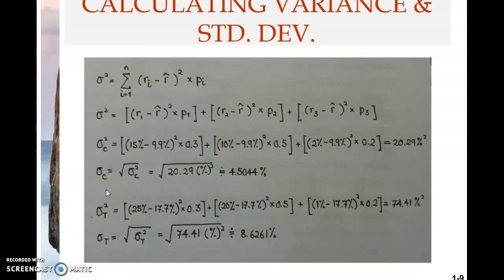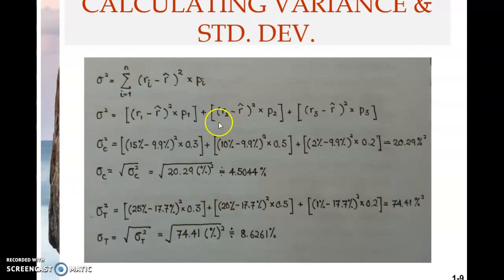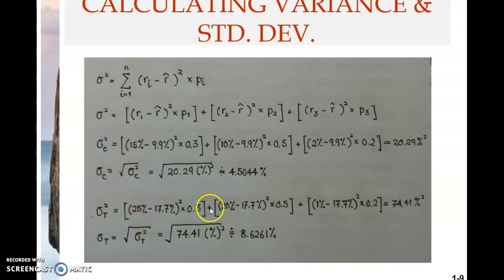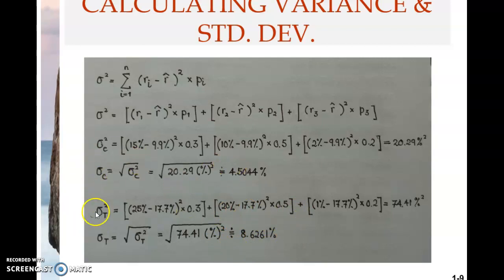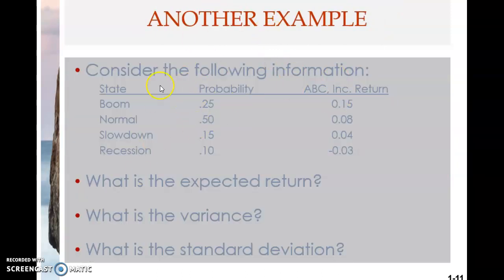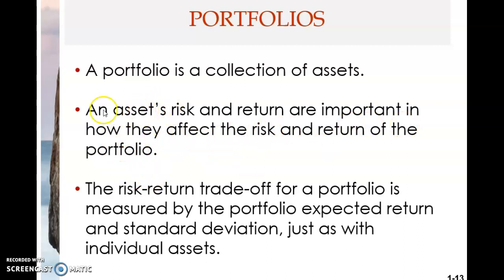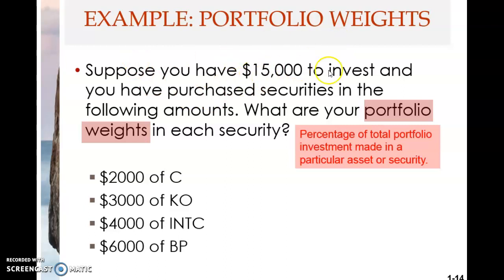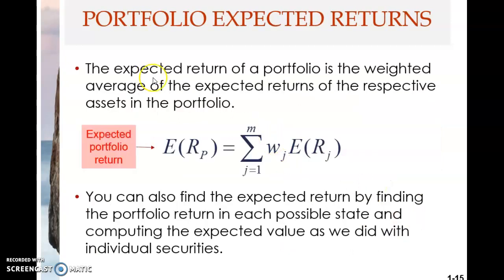Chapter 13 - Return & Risk (Part 3)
This 3rd clip covers the following topics:
* Variance and standard deviation - single asset (part 2)
* Expected return - portfolio of assets (part 1)